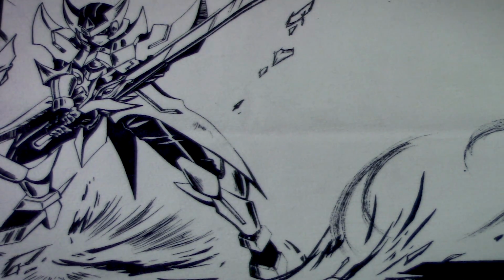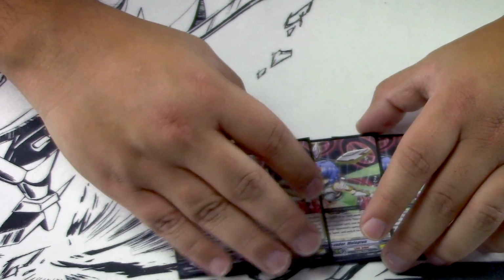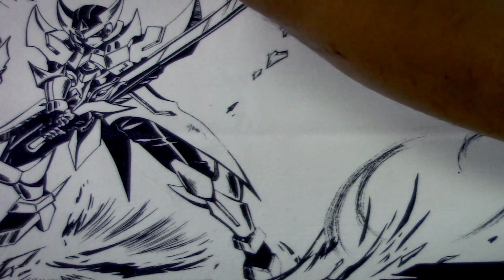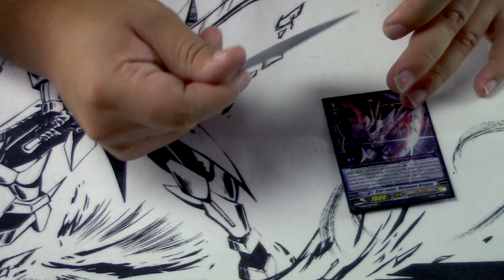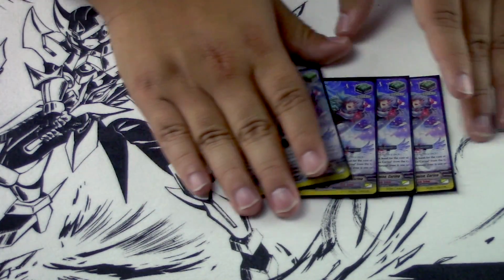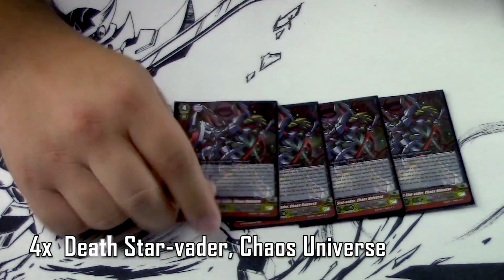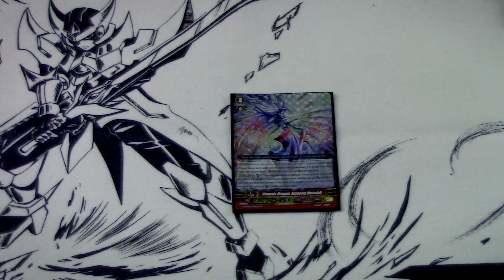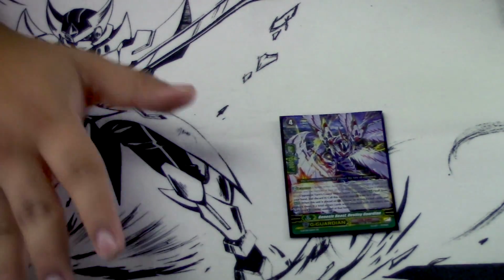CHAOS BREAKER CRISIS DECK PROFILE || CARDFIGHT VANGUARD DECK PROFILE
Oh...  You like having rear-guards...  I guess this is going to be a really bad day for you, huh?

The recent power of multi-attacking rear-guards has dominated the meta for what seems like ages...  One deck seeks to put an end to that...  With recent support in Rondeau of Chaos & Salvation, Chaos Breaker Dragon has returned to top of the meta.  With increased power to lock cards directly from the opponent's hand, this Chaos deck is a monster like we've never seen before!

Check us out on Facebook as we get back to posting more content!

WANT TO TAKE A BREAK FROM THE VANGUARD ACTION?!

JOIN TEAM ABSOLUTION GAMING TODAY!!!

Starter:
1x  Involution Star-vader, Carbon

Grade 3s:
4x  Star-vader, Chaos Breaker Crisis
2x  Star-vader, Chaos Breaker Dragon

Grade 2s:
4x  Companion Star Star-vader, Photon
4x  Star-vader, Mulepton
4x  Star-vader, Globuladia

Grade 1s:
4x  Iron Wall Star-vader, Thorium
4x  Star-vader, Penrose Gate
3x  Turmoil Star-vader, Zinc
2x  Star-vader, Metonaxe Dragon
1x  Star-vader, Volt Line

Trigger Lineup:
4x  Star-vader, Quark Shoebill  (Draw)
4x  Vanilla Star-vader Critical Triggers
4x  Star-vader, Paradigm Shift Dragon (Critical)
4x  Light that Lights Up Demise, Carina  (Heal)

Additional Grade 0s:
1x  Star-vader, Dust Tail Unicorn

Strides:
4x  Death Star-vader, Glueball Dragon
4x  Death Star-vader, Chaos Universe
2x  Death Star-vader, Chaos Breaker Deluge
1x  Genesis Dragon, Amnesty Messiah
1x  Genesis Machine Deity, Altwilder

G-Guardians:
2x  Darkness that Lights Up Demise, Lacus Carnia
1x  Genesis Machine Deity, Desthergen
1x  Genesis Beast, Destiny Guardian